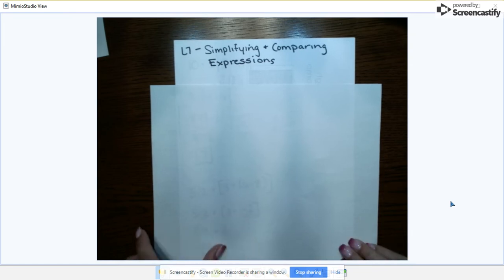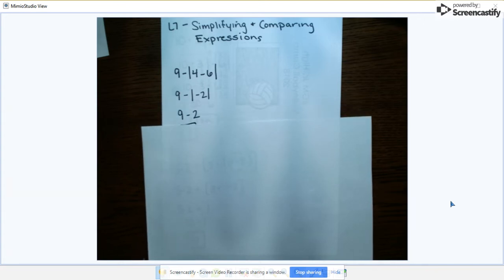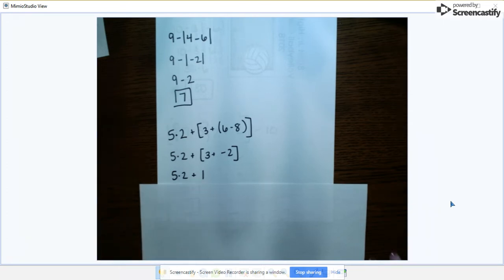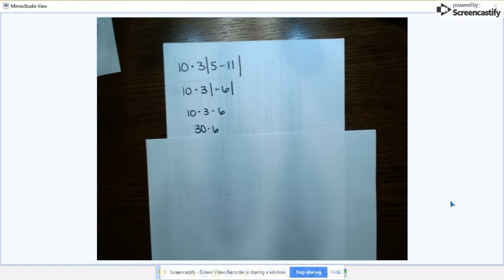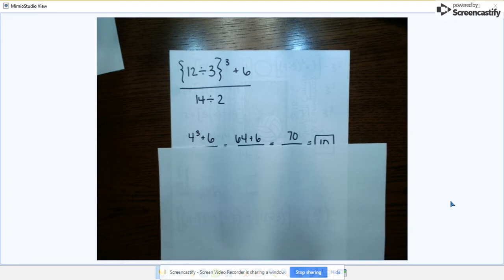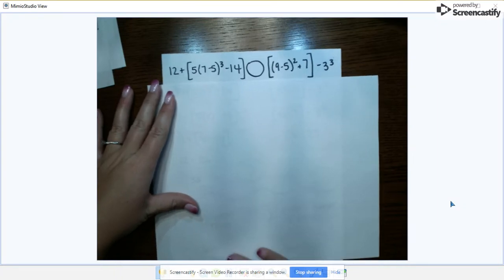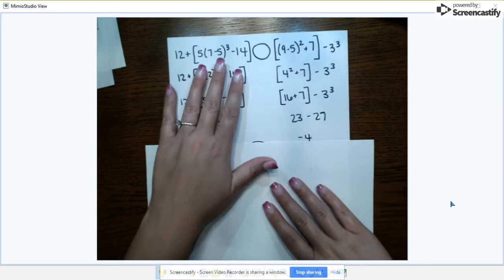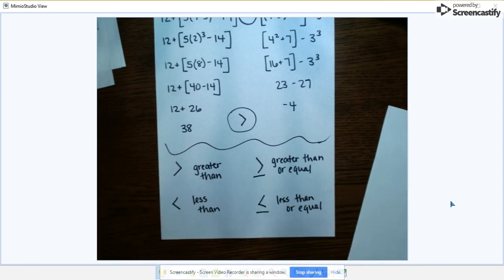L7 - Simplifying and Comparing Expressions.webm